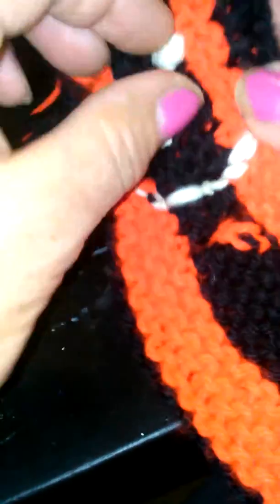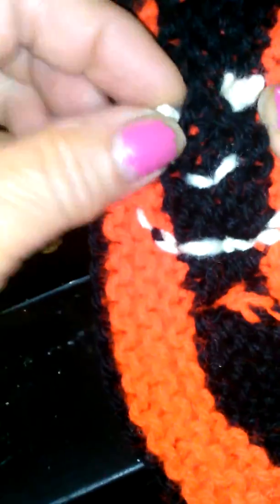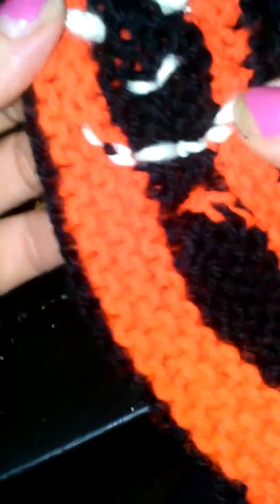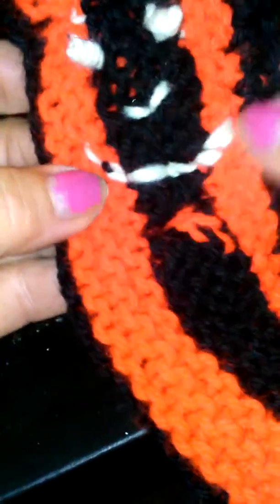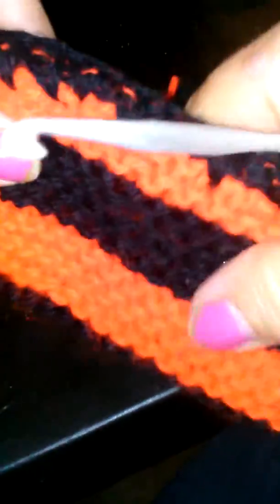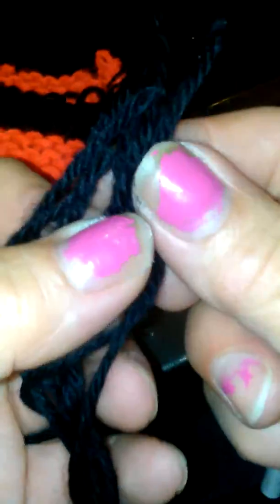Video 8, knited dog toy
making a face on your dog toys and putting on some fringe  See the other videos for this project by pressing the i with a circle around it in the upper right hand corner of this video